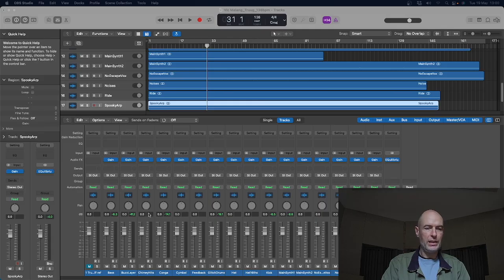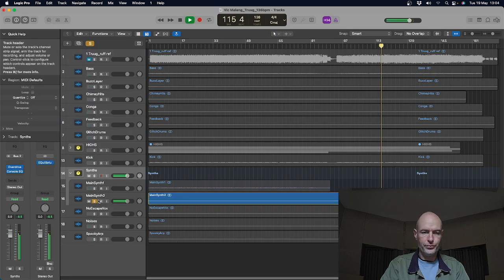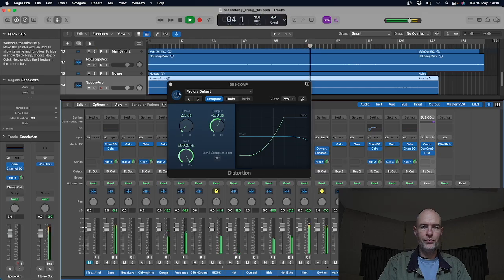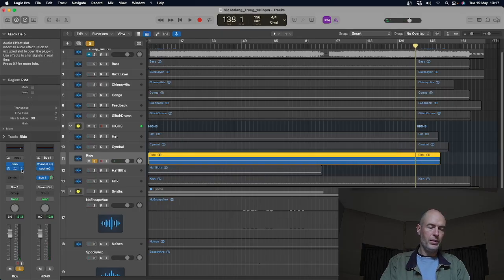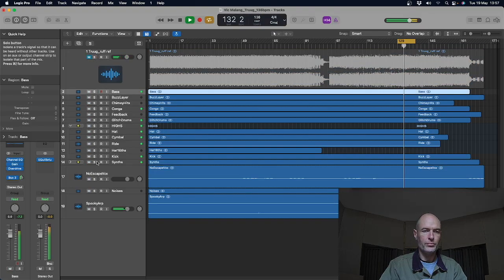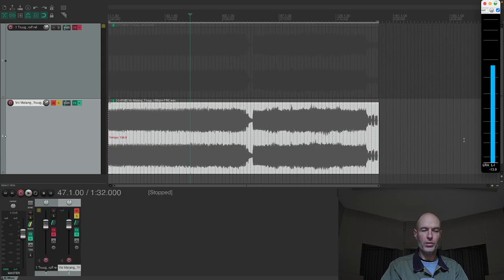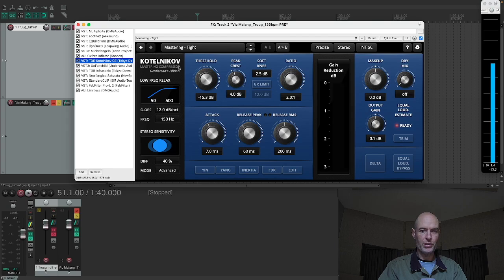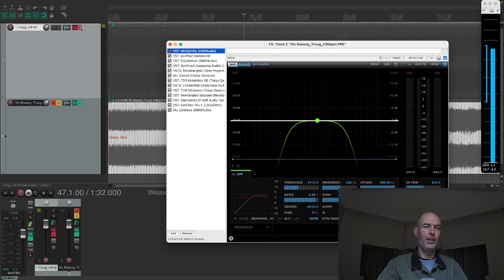May 20, 2026